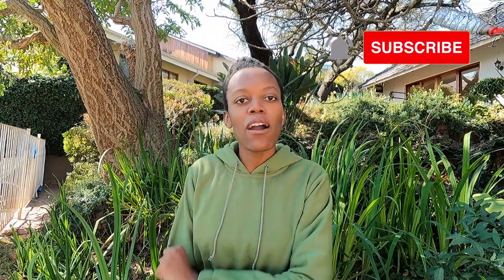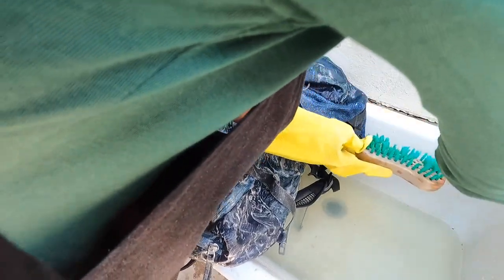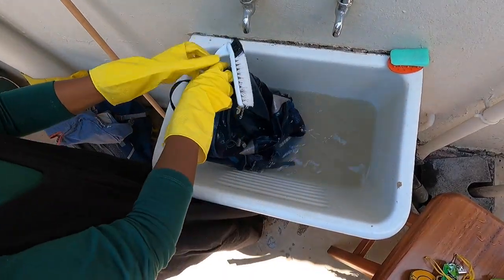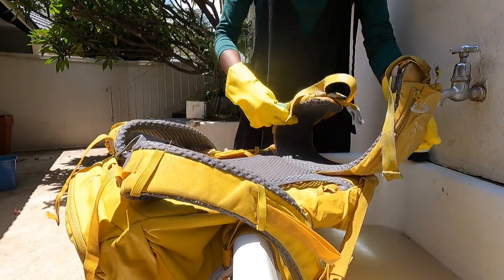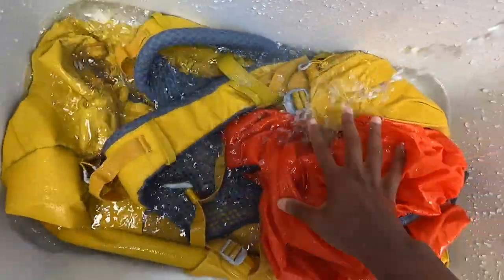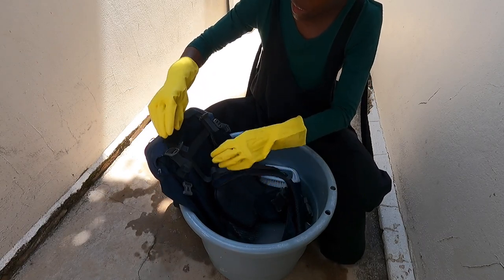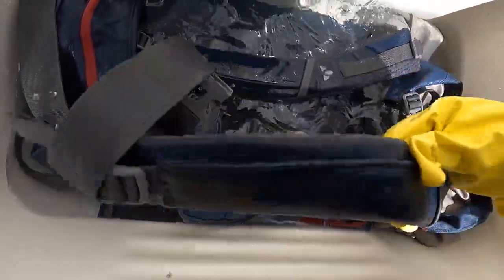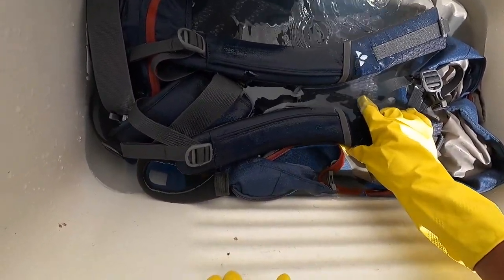GEAR CLEANING | How to wash hiking backpacks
Today I am showing you how I clean my backpacks. I always put off washing my hiking backpack it is such a shlep, not something I enjoy but once it is done I am happy.

I will be washing my daypack (22L), a midpack (30L), and my backpacking pack (58L). Please read the care instructions for your backpack, this is just how I wash mine.

I share photos of all the beautiful places I have hiked in Africa